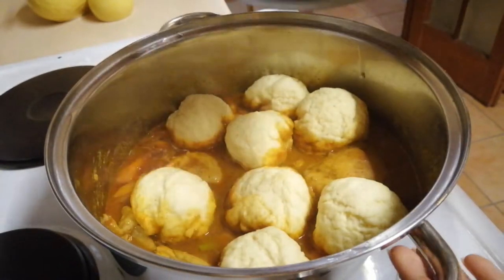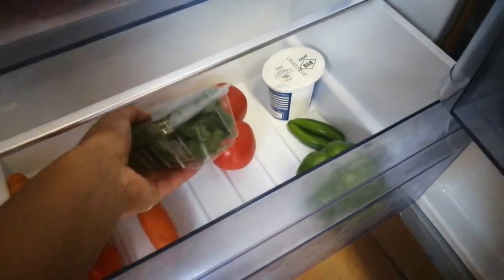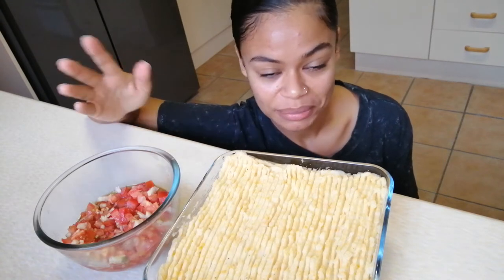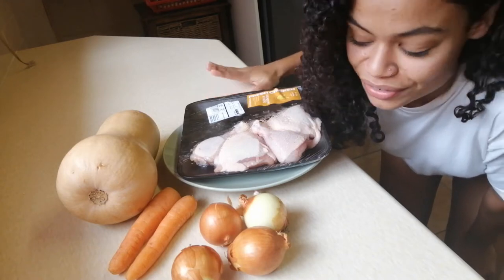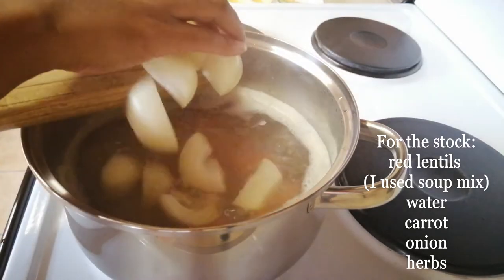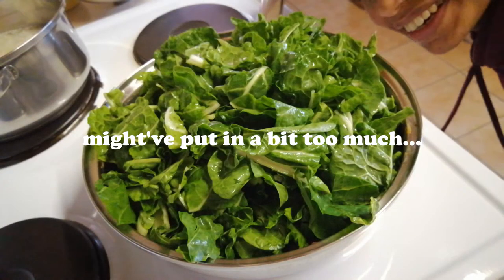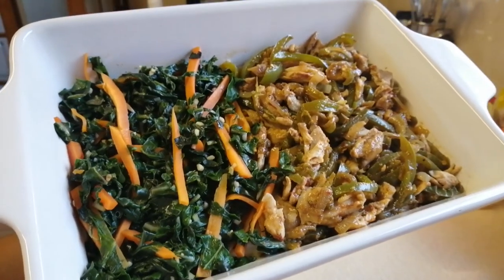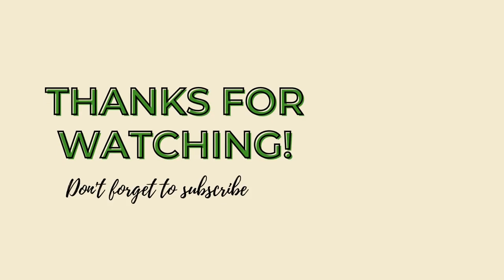I made 5 suppers for 4 people on a R200 budget | South Africa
Ever thought you could make 5 family suppers for R200? Trust me, it’s possible.
I’ve used animal and plant proteins through out the week so I’ve made sure to included the benefits on pulses (the edible seed of the legume plant e.g. beans, chickpeas, lentils) as well as a tip on boosting iron absoprtion.

I’ve also compiled a guide with the meals and shopping list.

Time stamps:
Day 1: Chicken curry with dumplings 0:30
Day 2: Vegetarian cottage pie with tomato and onion salsa 1:27
Day 3: Butternut soup 2:42
Day 4: Chickpea, spinach and peanut curry with rice 3:49
Day 5: Chicken tortillas 4:51

1) These videos are for education and entertainment purposes only and you should always speak to a professional health care provider, like a dietitian, to address your specific needs.
2) Portion sizes will obviously vary depending on the profile of your family hence affecting the cost (for reference, we’re four adults at home)
3) If my videos are not for you, please feel free to find a channel that is :)

References:
1) Mahan, LK and Raymond, JL. 2017. Krause’s food & the nutrition care process. 14th Edition. ISBN 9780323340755
2) Vorster HH, Badham JB, Venter CS. An introduction to the revised food-based dietary guidelines for South Africa. S Afr J Clin Nutr 2013;26(3):S1-S164
3) Discover the benefits of including beans and other pulses in your diet | Western Cape Government

Homemade flour tortilla recipe: Best Ever Homemade Flour Tortillas The Café Sucre Farine